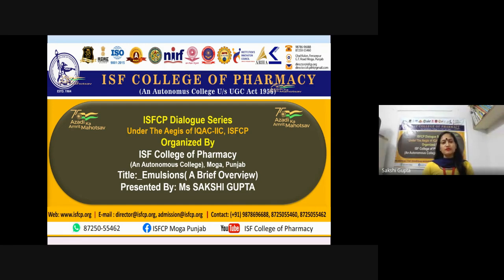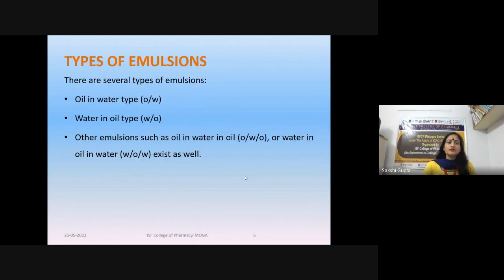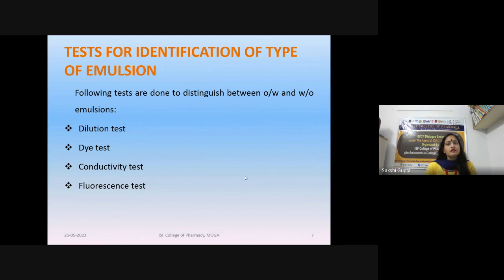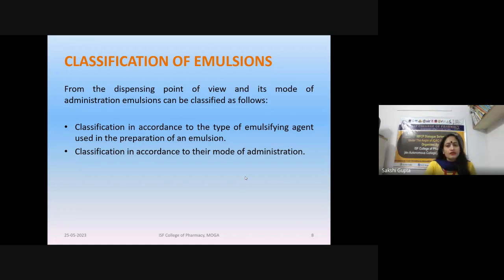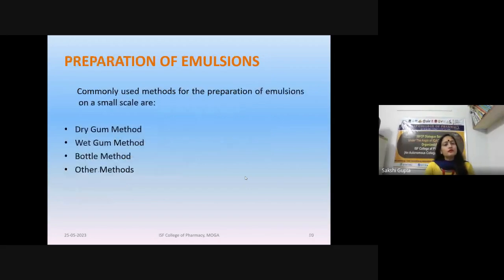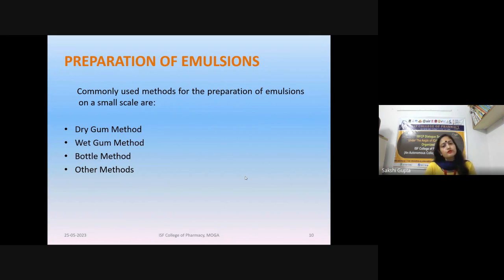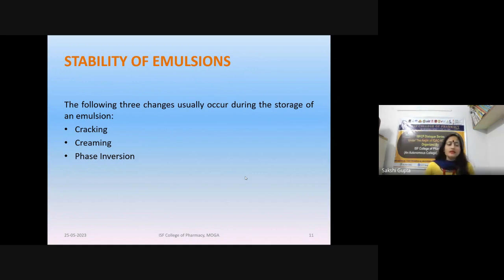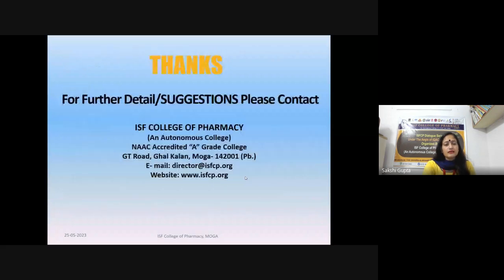"Emulsions (A Brief Overview)"Speaker: Ms. Sakshi Gupta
ISFCP Dialogue Series Under the Aegis of IQAC-IIC "Emulsions (A Brief Overview)"
Speaker: Ms. Sakshi Gupta